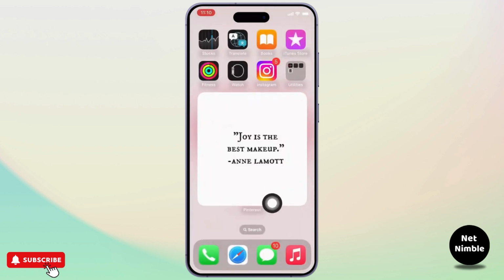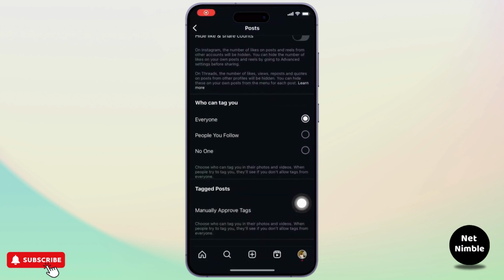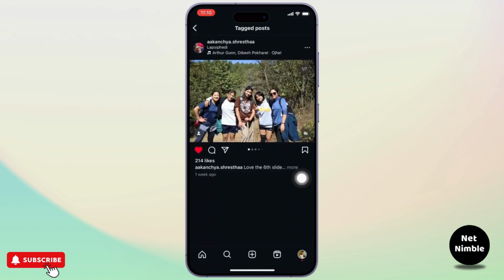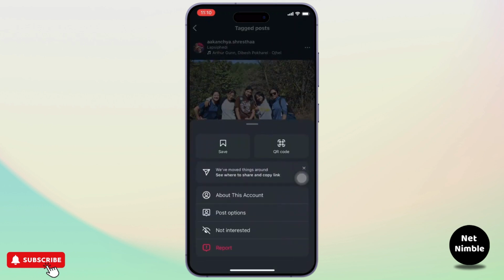How to Accept Tag on Instagram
Hey everyone,

Learn how to accept a tag on Instagram in this easy-to-follow tutorial! Whether you want to manually approve tags or simply fix tag-related issues, we’ve got the step-by-step guide to help you manage your Instagram tags effectively.

In this video, you'll discover how to accept a tag on Instagram, including how to manually approve tags and manage tag-related settings. You'll also learn how to tag people on Instagram and fix any issues you might be facing with tags.

0:20 Step 1: Finding the Tag Notification
0:45 Step 2: Manually Approving Tags
1:05 Step 3: Fixing Tag Issues on Instagram